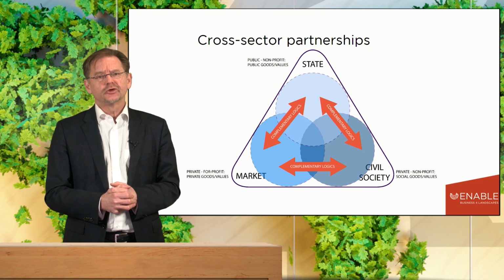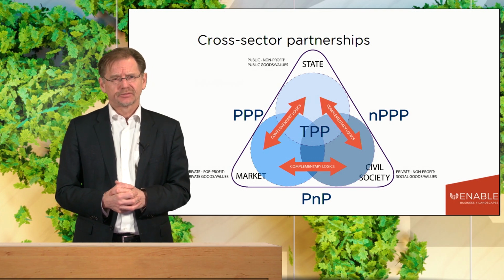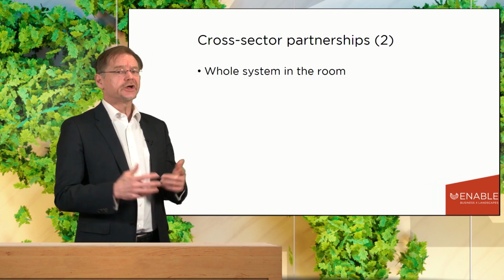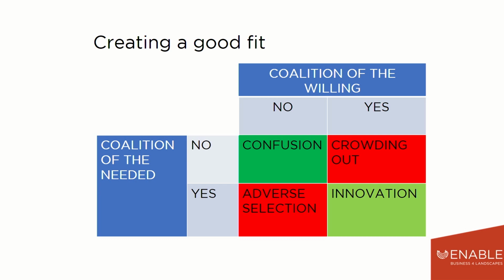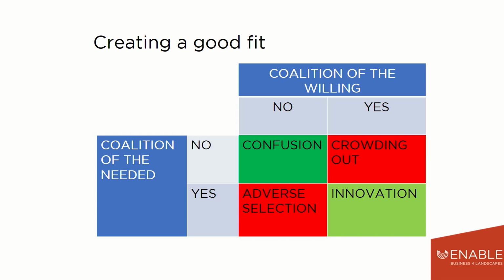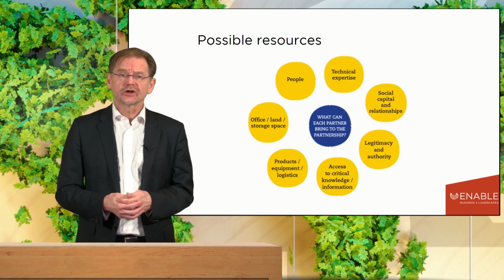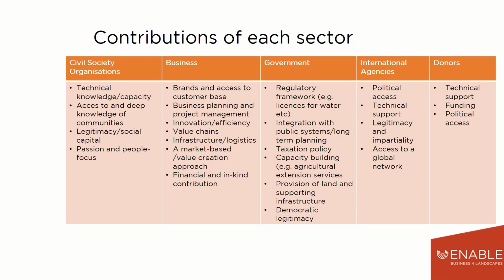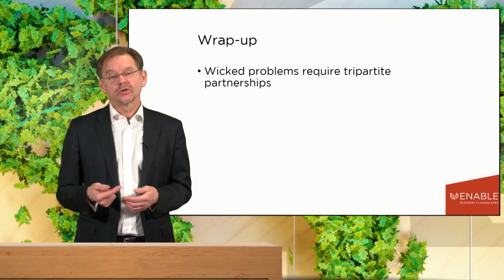Week 5 | video 4 | Configuration of partnerships